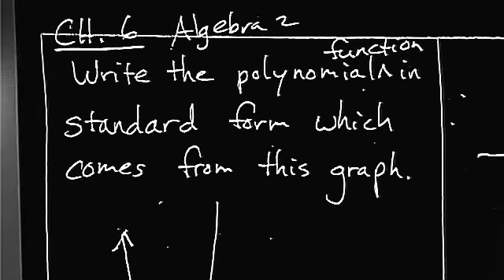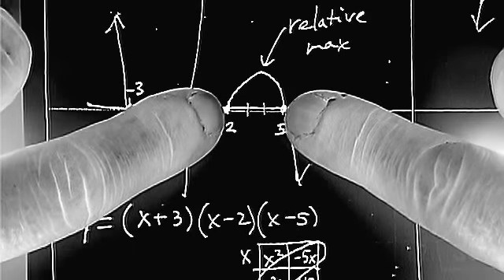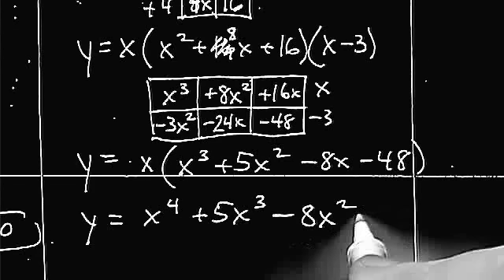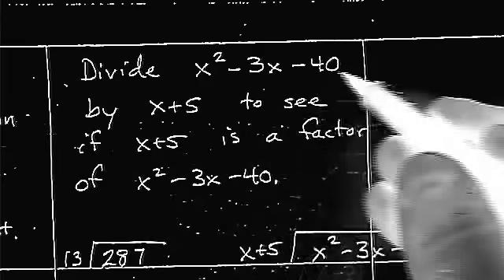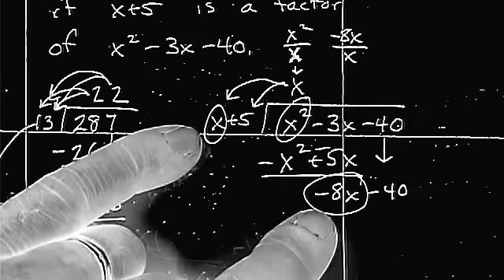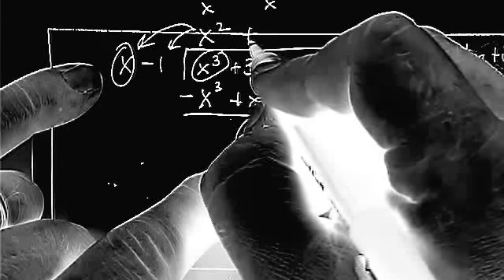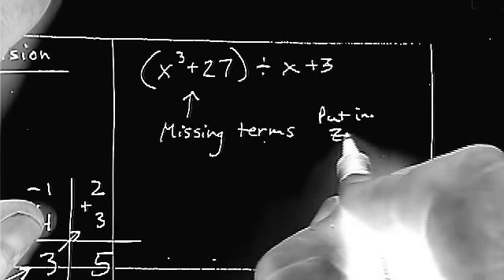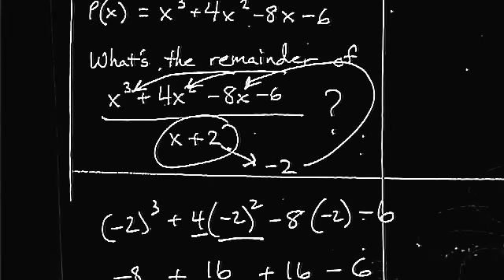Algebra 2 Ch. 6 Polynomial Functions Video 2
Algebra 2 Ch. 6 Polynomial Functions(graphing, factored and standard form, synthetic and long division with the remainder theorem